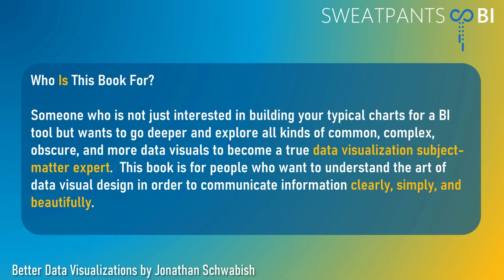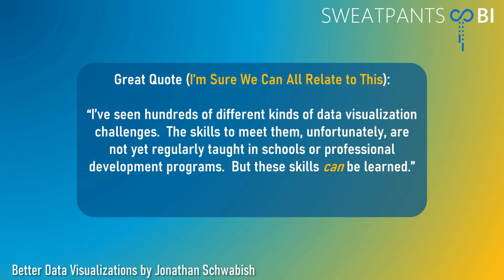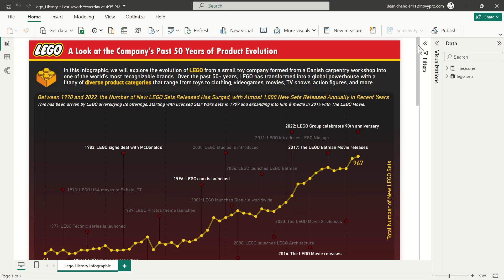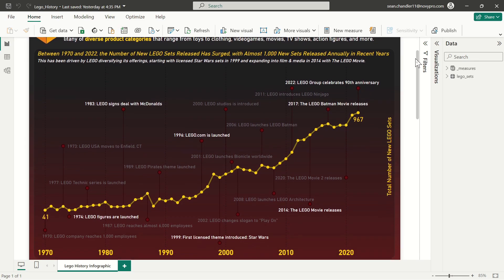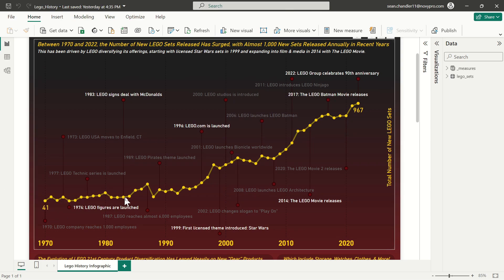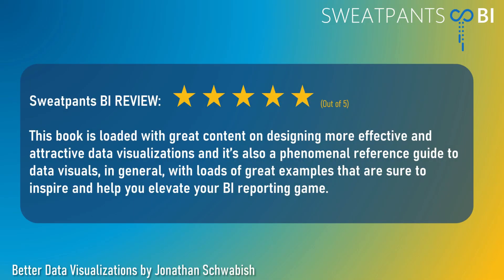BI Book Club: Better Data Visualizations by Jonathan Schwabish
In this month's BI Book Club recommendation, let's talk about another brilliant book on data visualization:  The appropriately named Better Data Visualizations.  This book is a wonderful crash course in design & communication techniques to help you build more effective data visuals and also a fantastic reference guide for the litany of compelling data visuals out there, many of which can be used in Power BI to build more impactful tools.  Basically, this book is the crash course curriculum in data viz that you needed in college but wasn't available.